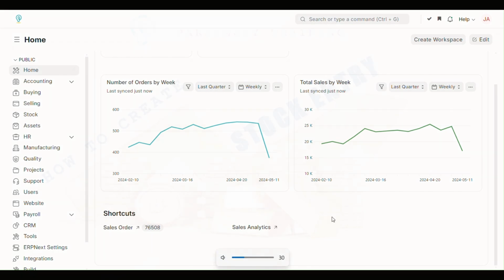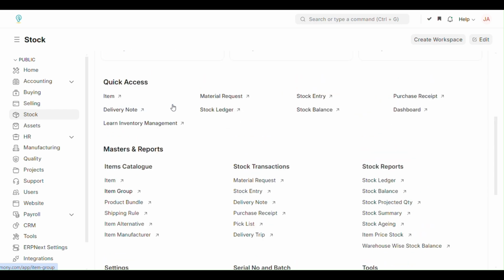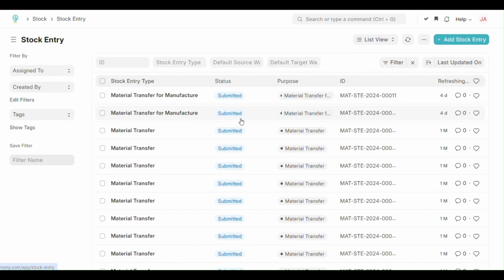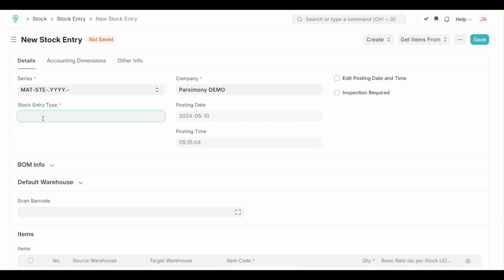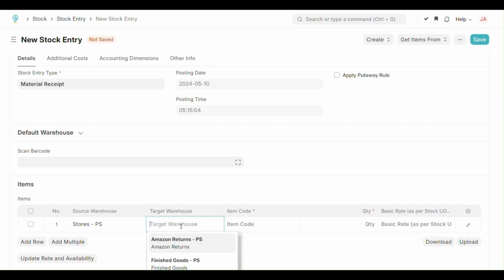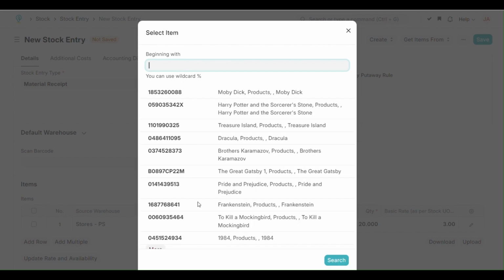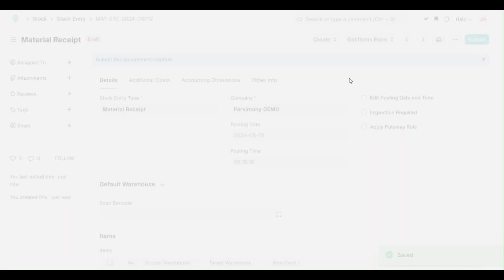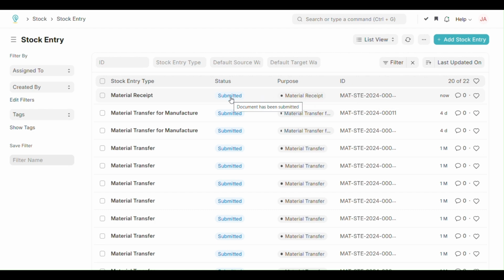📥📦 Unlock the Secrets of Stock Entry for Smarter Management! 🛠️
📦 Learn how to create a Stock Entry like a pro and take control of your inventory!

Highlights:
1️⃣ Effortless Inventory Management 📈: Learn how to manage your stock efficiently with Parsimony's Stock function!
2️⃣ Step-by-Step Guidance 📝: Follow along as we guide you through creating a Stock Entry, from start to finish!
3️⃣ Easy Stock Tracking 📊: Keep track of your stock levels and inventory with Parsimony's user-friendly Stock Entry form!
4️⃣ Streamline Your Workflow 💻: With Parsimony, you can easily add multiple items to a stock entry and update your inventory levels in no time!

🌟📦Dive into and enhance your operations by effortlessly tracking product receipts, transfers, and deliveries, optimizing stock levels with real-time insights and precise product valuations.💹

Learn how to efficiently record inventory, avoid errors, and keep your stock data accurate and up-to-date. 🛒✅ Boost your productivity and streamline your operations today! 🚀📈